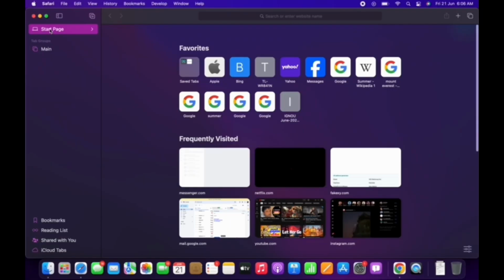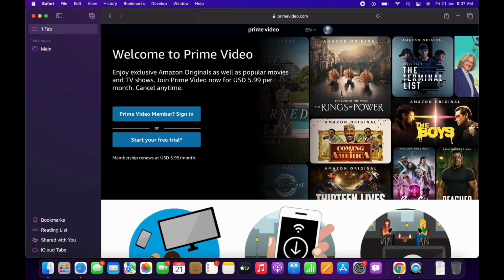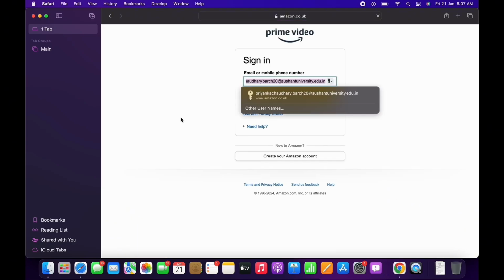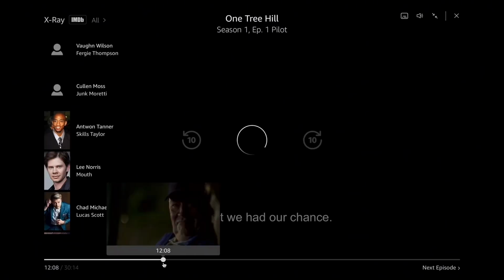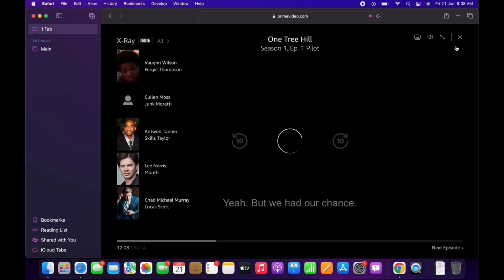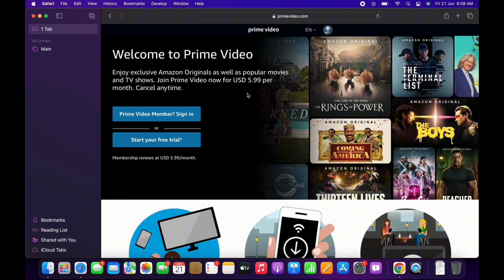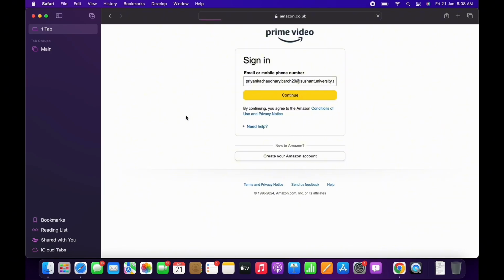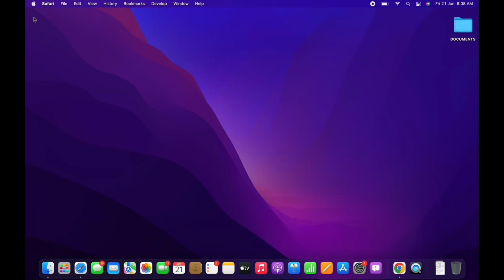How to Fix Subtitles on Amazon Prime Video | Fix Prime Video Subtitles Amazon 2024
Are you experiencing issues with subtitles on Amazon Prime Video in 2024? This easy guide provides step-by-step instructions on how to troubleshoot and fix common subtitle problems on Amazon Prime Video. Follow these straightforward steps to ensure your subtitles display correctly.

In this tutorial:
0:00 - Introduction
0:15 - How to Fix Subtitles on Amazon Prime Video in 2024 (EASY)

Learn how to effortlessly fix subtitle issues on Amazon Prime Video in 2024 with this simple guide. This video covers various troubleshooting steps, ensuring you can quickly resolve any problems and enjoy your content with accurate subtitles.

Enjoy your shows and movies with properly functioning subtitles by following this guide to fix subtitle issues on Amazon Prime Video!